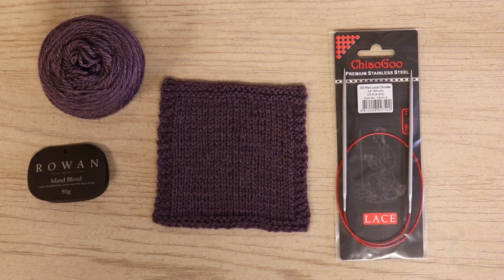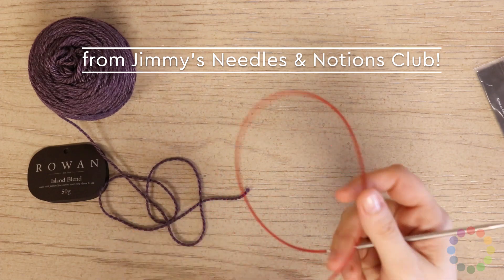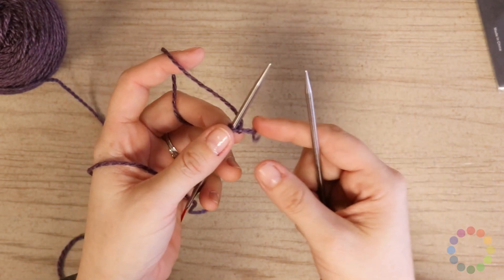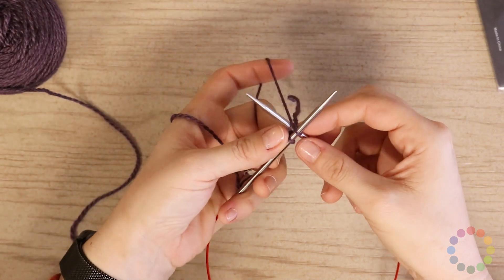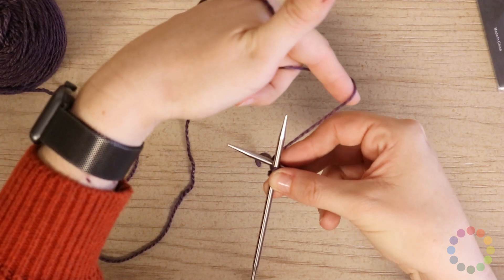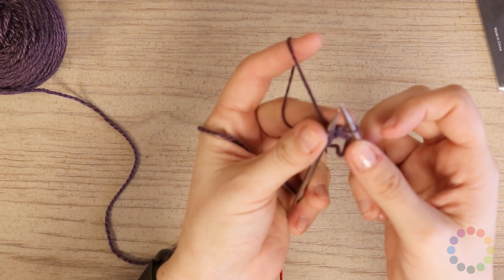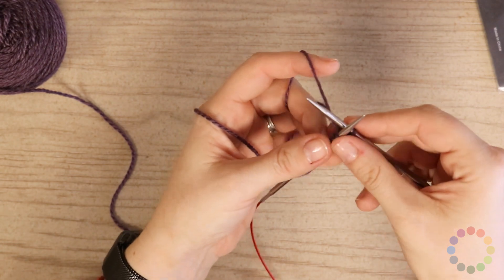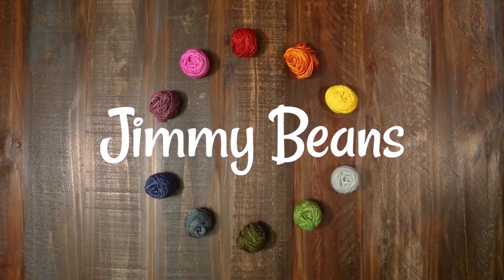How to do the Chinese Waitress Cast-On!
Every month, we're releasing a new cast on tutorial to accompany Jimmy's Needles and Notions Club! Today, Adrienne shows us how to do the Chinese Waitress cast-on step by step. Have you done this cast-on before? How did it go? How do you like it? Check out all of Jimmy's subscription clubs,